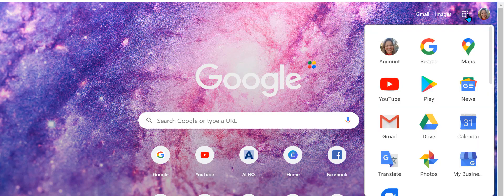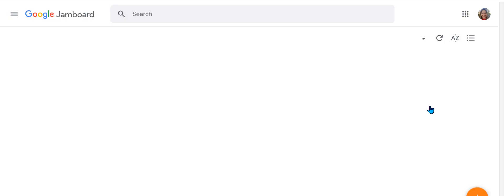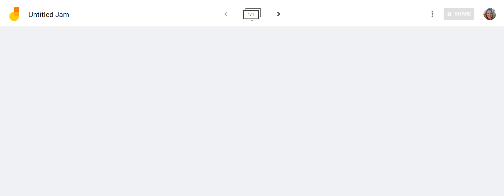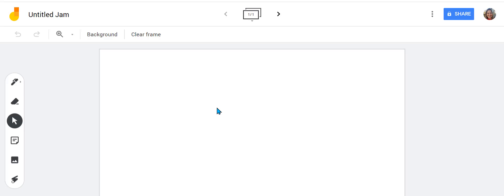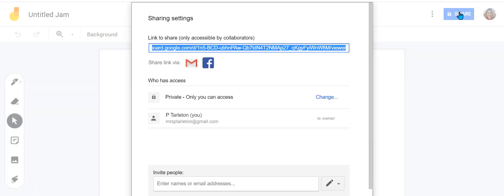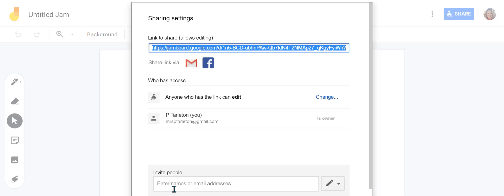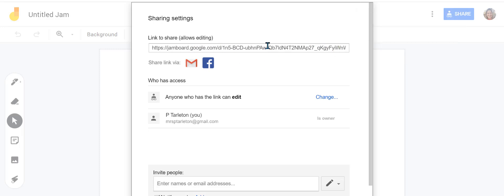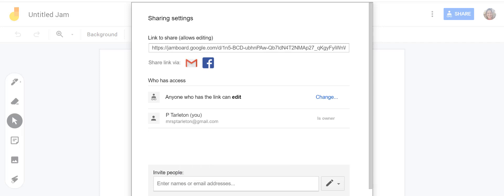Creating and Sharing a Jamboard can be used in a Google Meet or online meeting.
* Jamboard is perfect for  use in Google Meet as your White Board.
Step by step creating and sharing a Jamboard. Free Virtual Whiteboard.